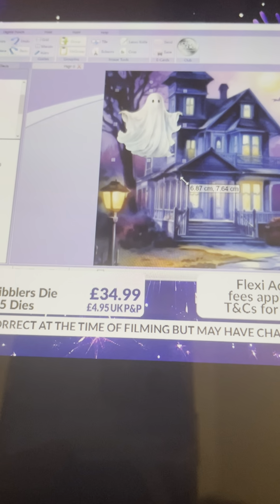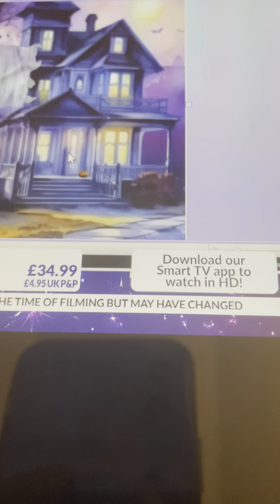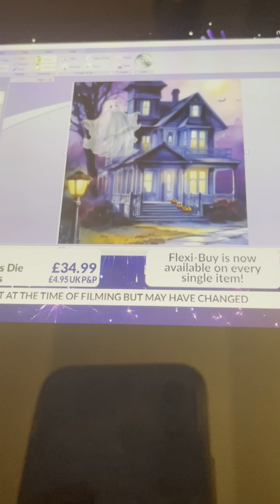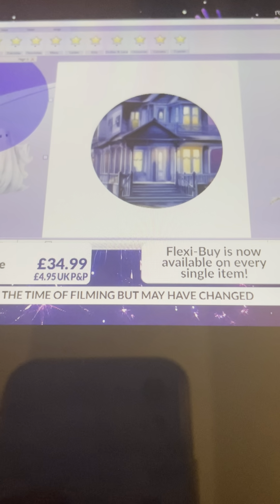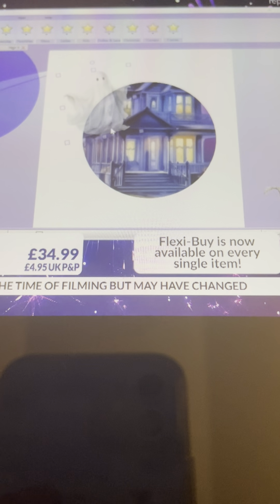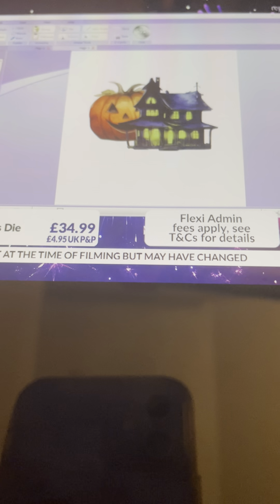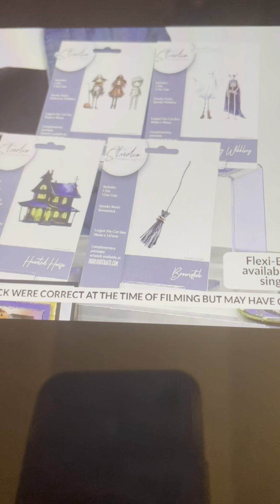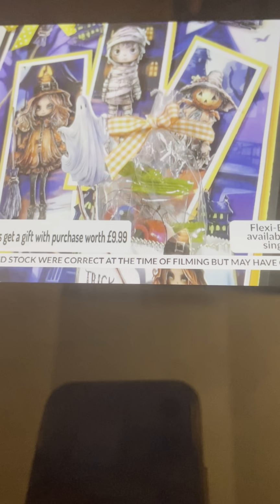Create & Craft TV UK Live …..more